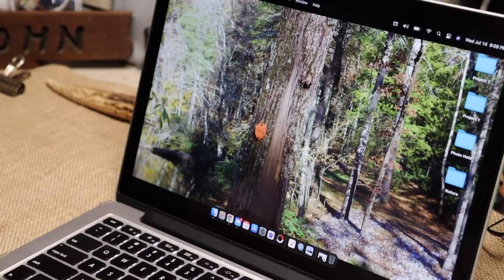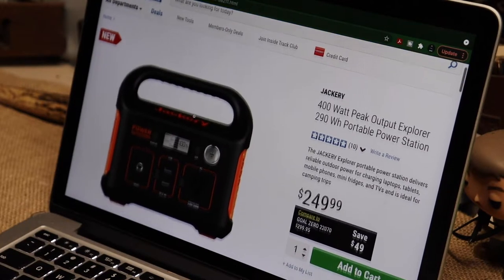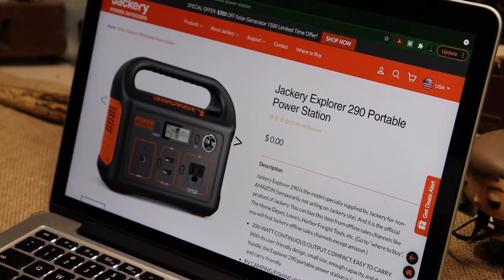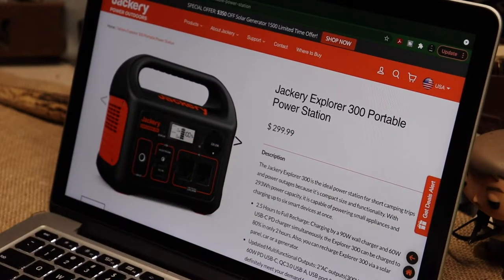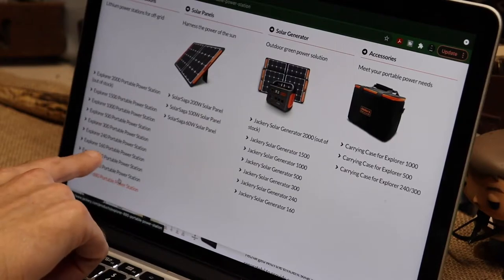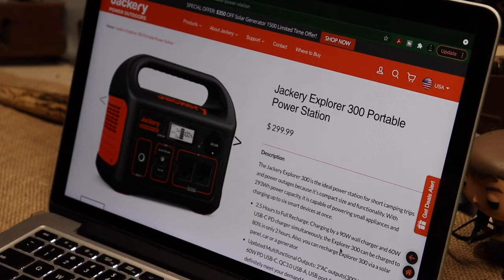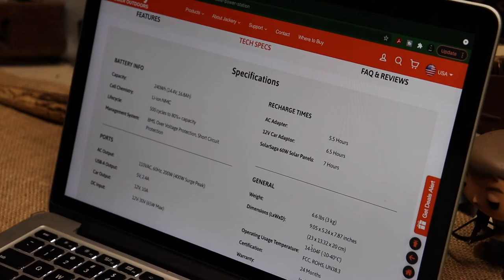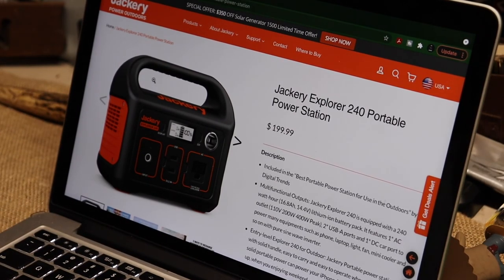Jackery 290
In this video, we find something I didn't know was on the market. I also point out some fact that someone that doesn't do research could get screwed. Jackery 290?

Amazon Link
Nomadic Gear Backpack Clip

Other Cameras used
Canon SL3